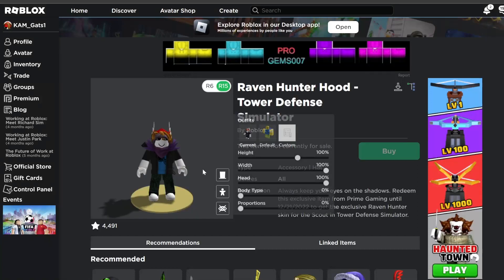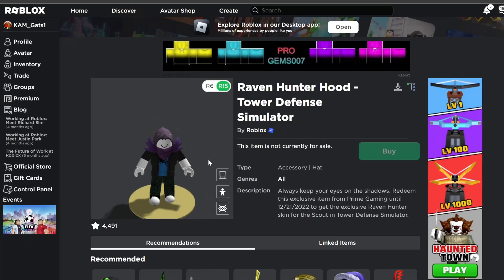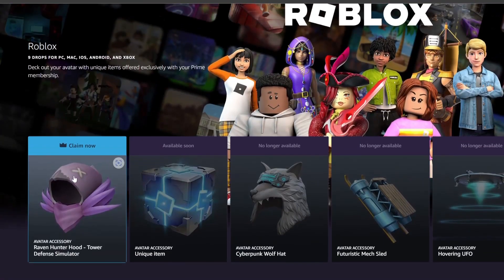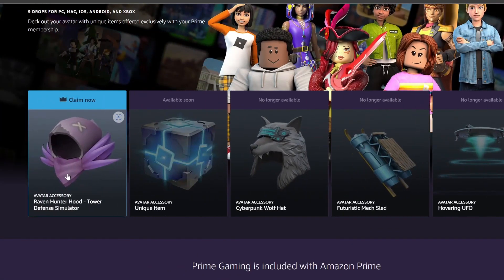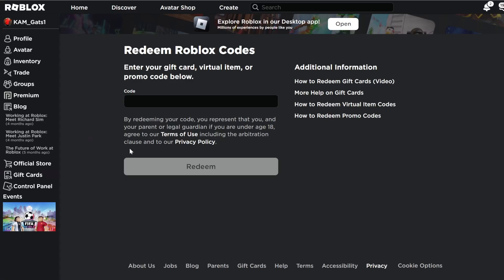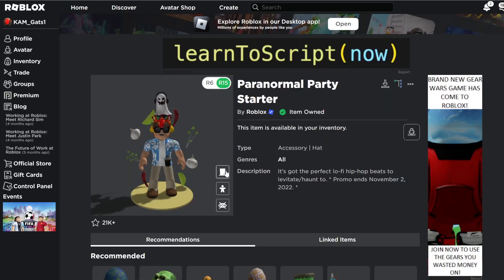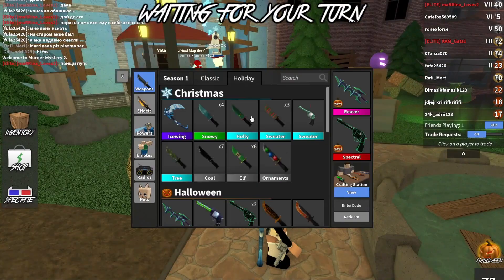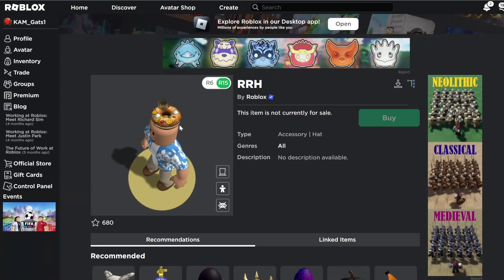HOW TO GET "RAVEN HUNTER HOOD" ON ROBLOX FOR FREE (Prime Gaming Promocode Item)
In this video I am showing you how to get the "Raven Hunter Hood" for FREE with Prime Gaming, this item kinda looks like a Dominus!